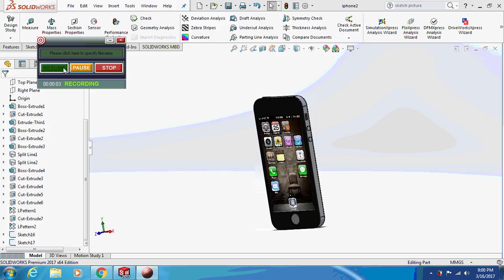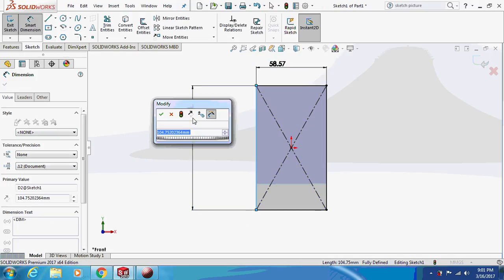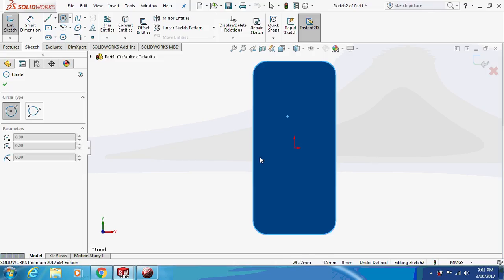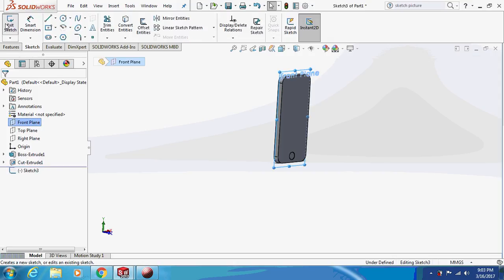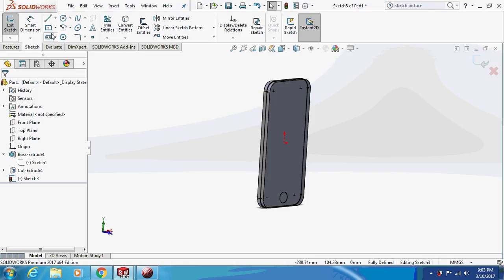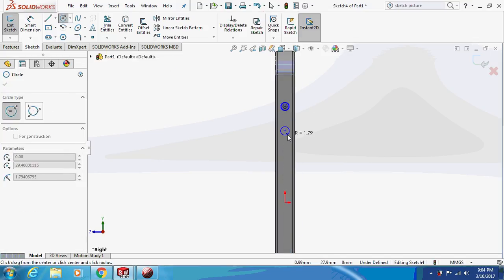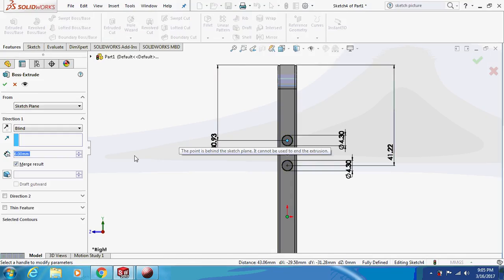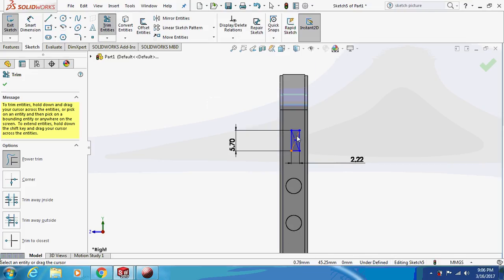Solidworks Tutorial | How to design Iphone 5S in Solidworks?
If you have any questions feel free to put them in the comment box below ,Thankyou.